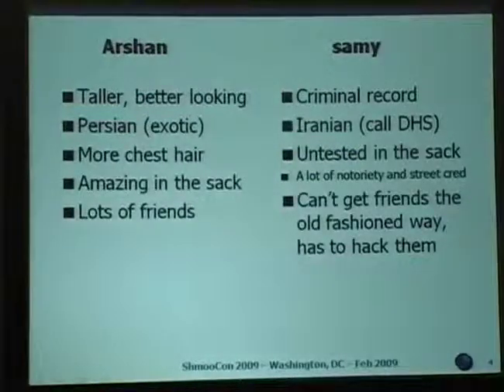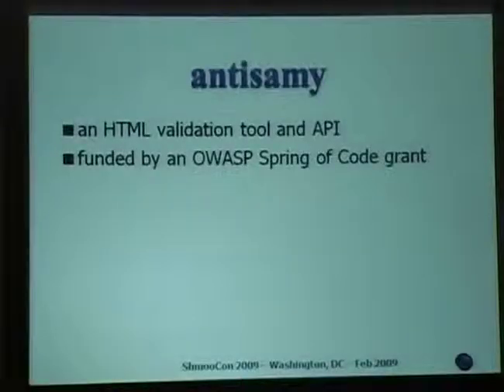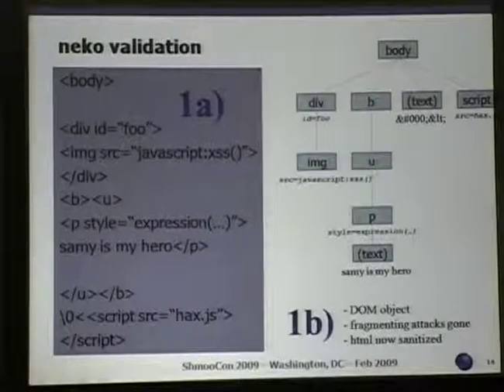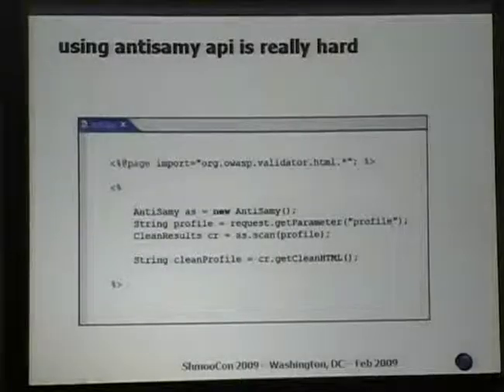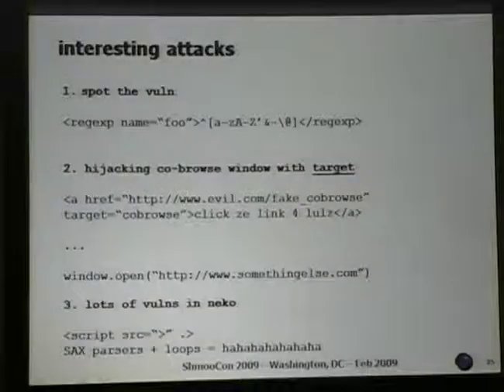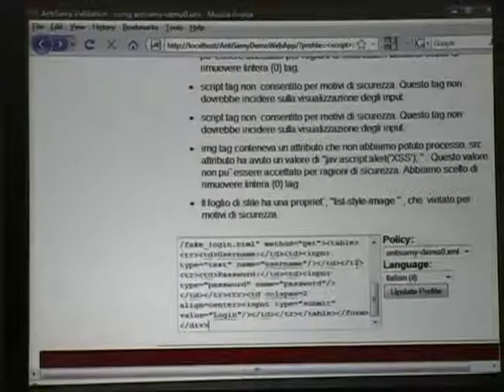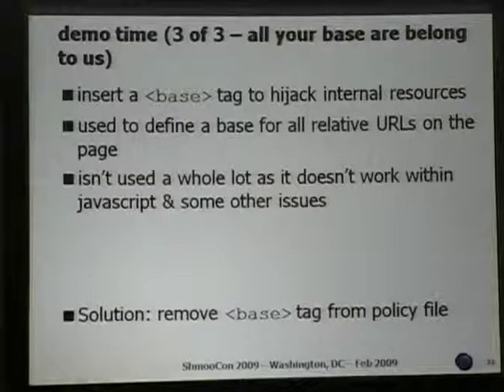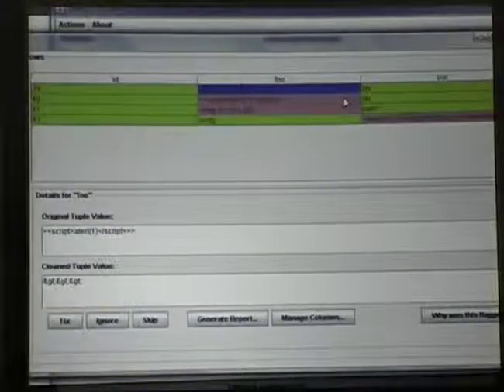Shmoocon 2009 - Anti-Samy.m4v